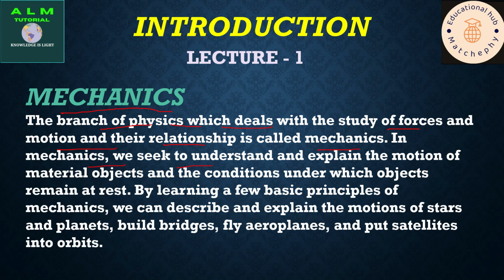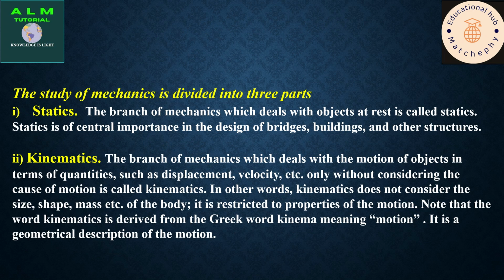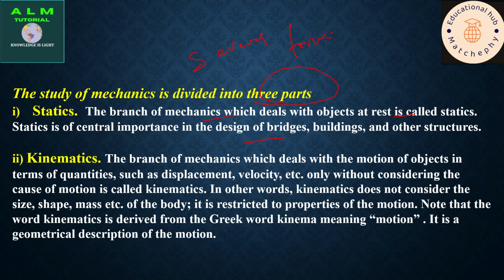CLASSICAL MECHANICS LE 1